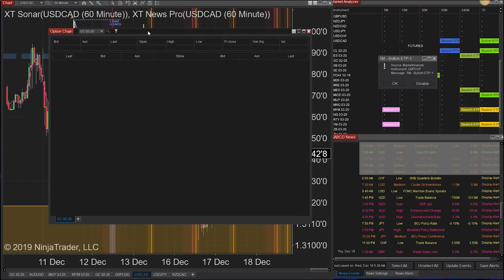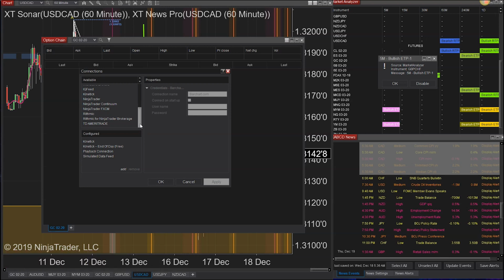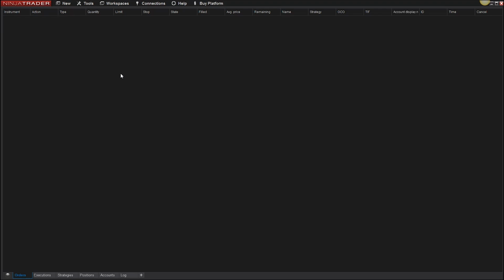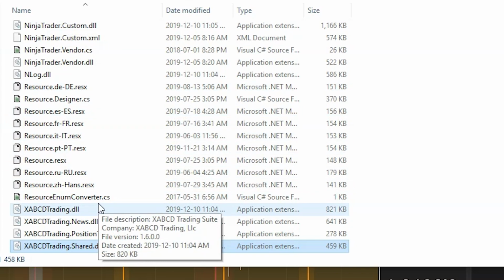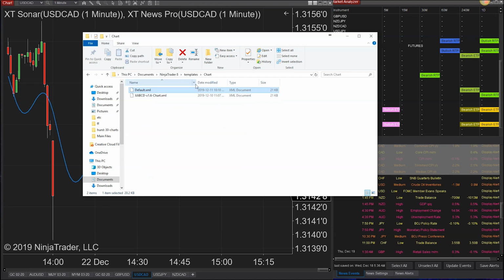NinjaTrader 8.0.20.0 - What's New?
There were 93 fixes and one feature added in NinjaTrader 8.0.20.0... what was that one feature?  What are the most important fixes?  We'll get that all summarized for you.